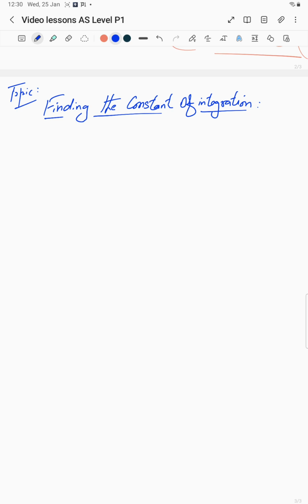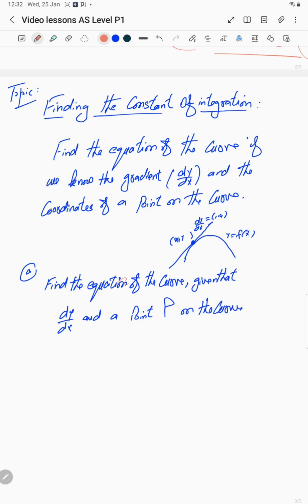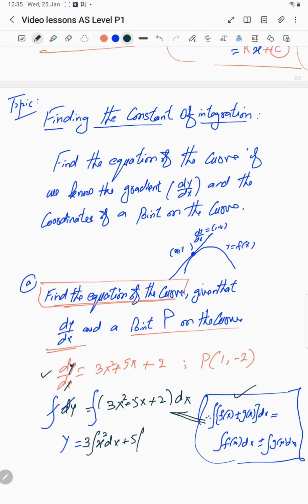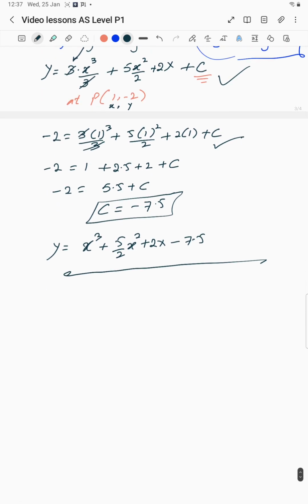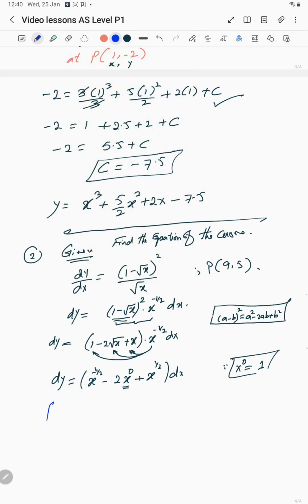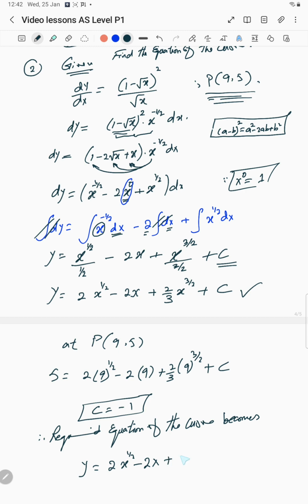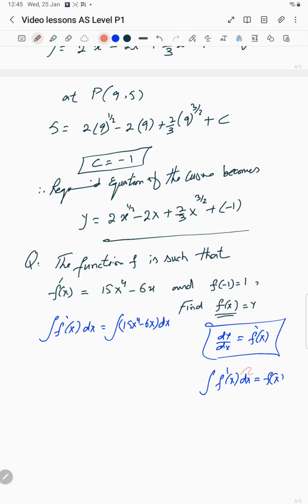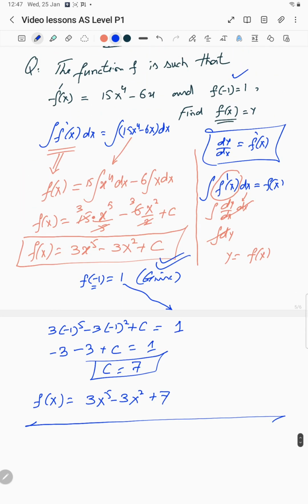how to find the constant of integration